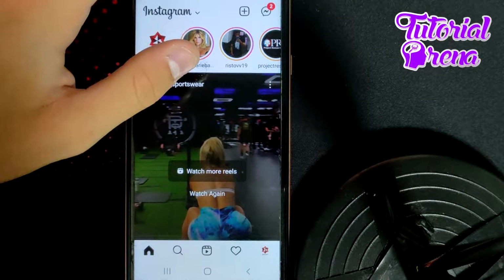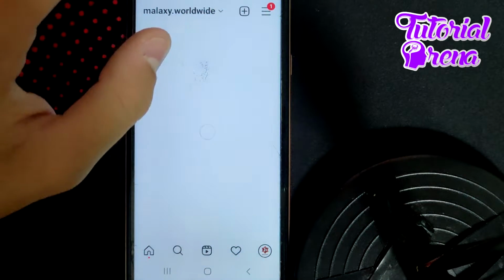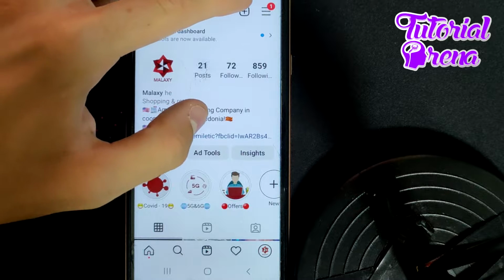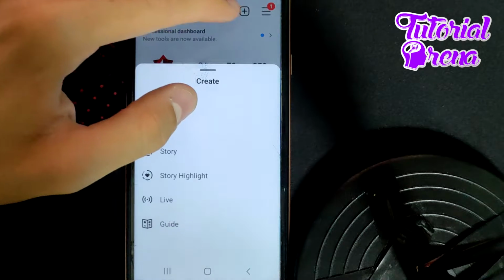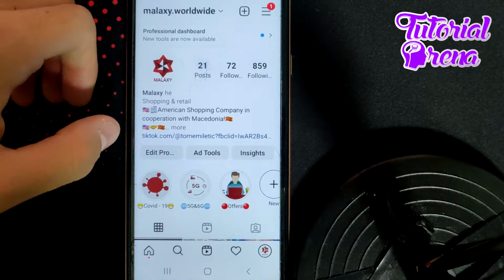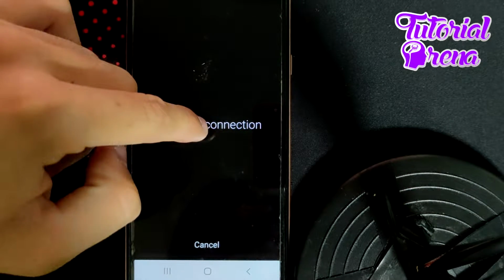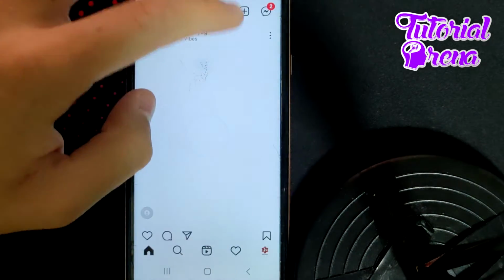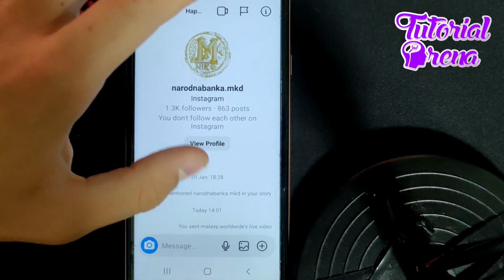How to Find Instagram Live Videos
Hey Everyone, Welcome to Tutorial Arena! In this video, I'm going to Show you how to find instagram live videos